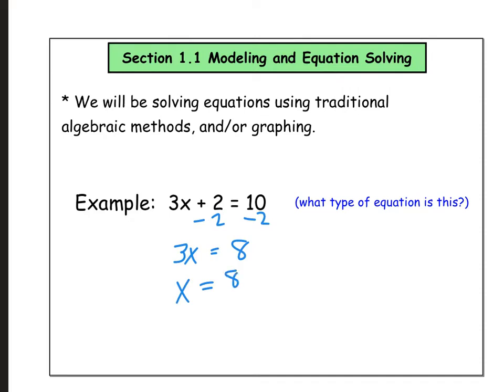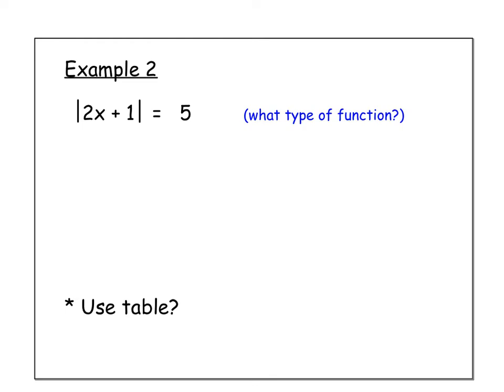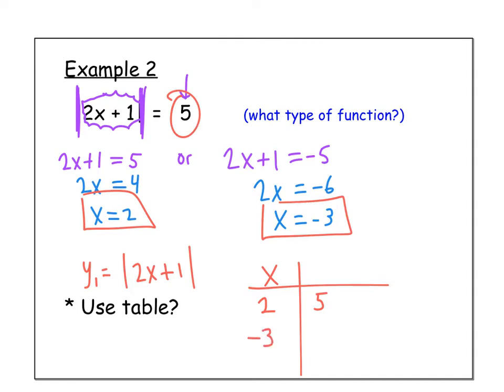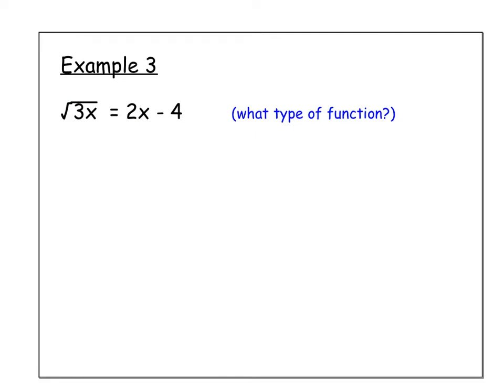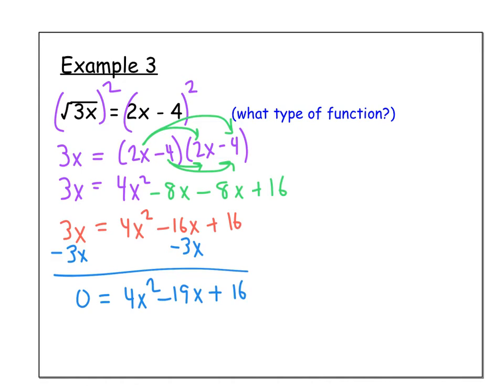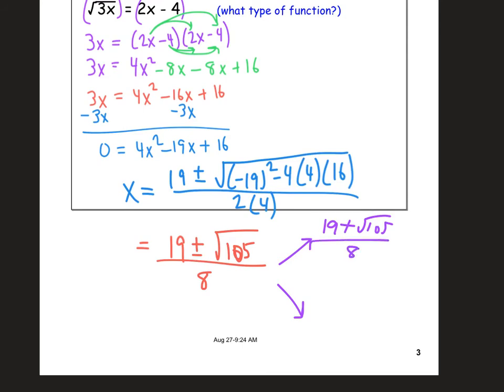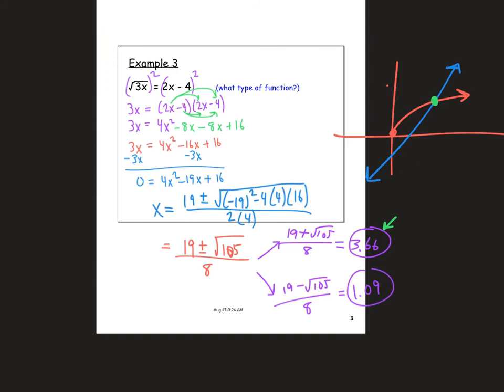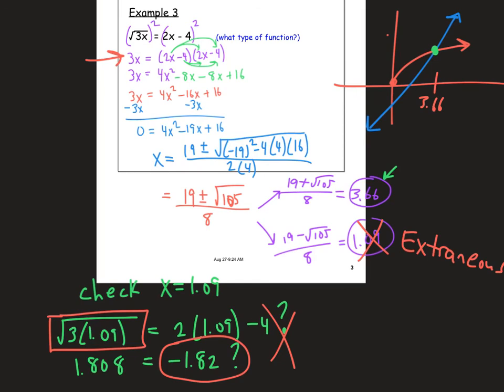PC 1.1 Notes Equations Review and Using Graphs